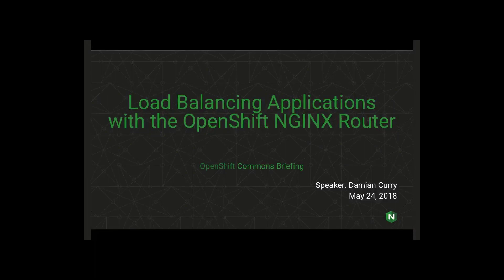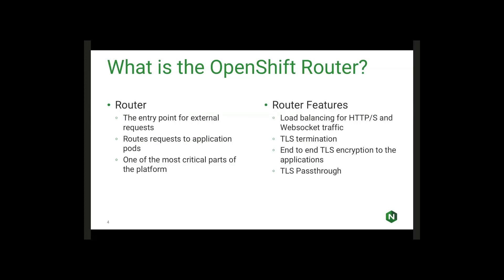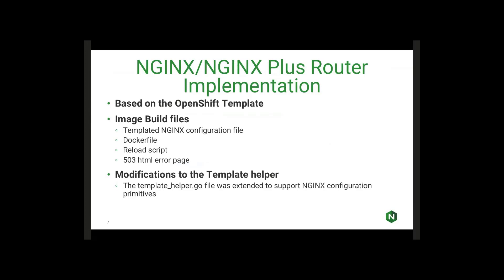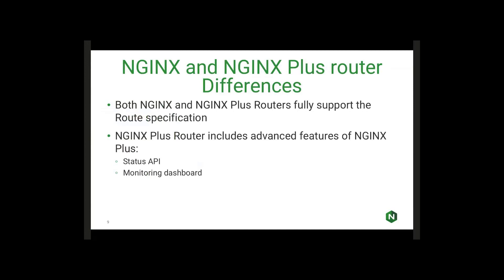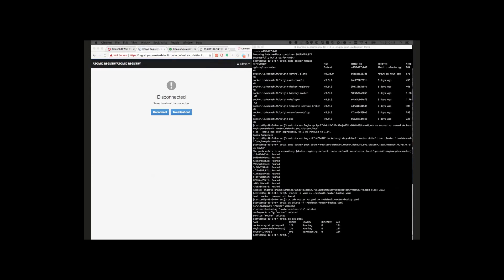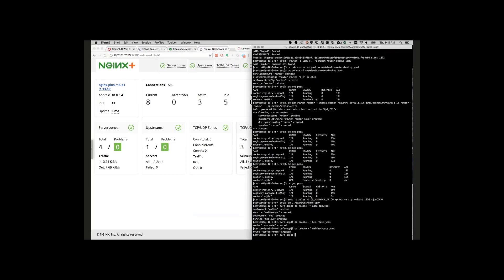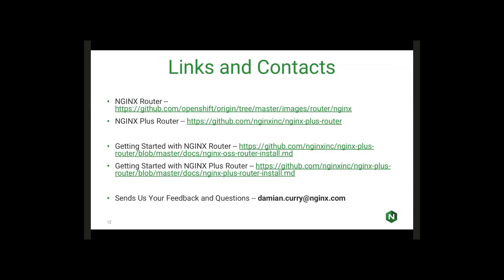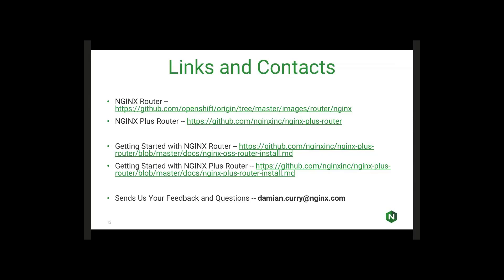OpenShift Commons Briefing #127: Load Balancing Applications with the OpenShift NGINX Router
Load balancing applications with the OpenShift NGINX router. This presentation will cover:
- the basics of the OpenShift router and the NGINX implementation of it
- a demo of deploying the router
- some Q&A